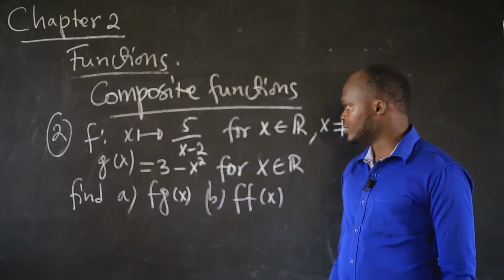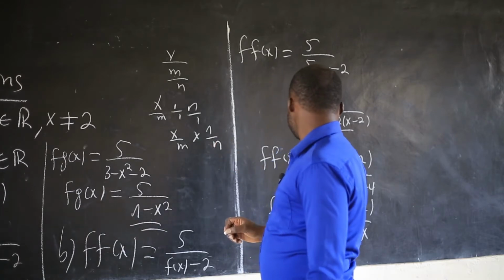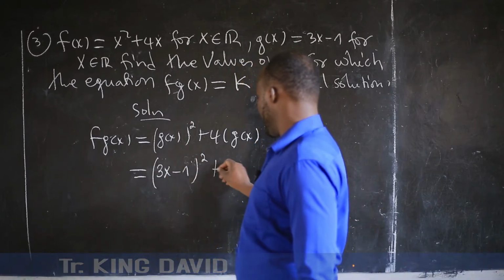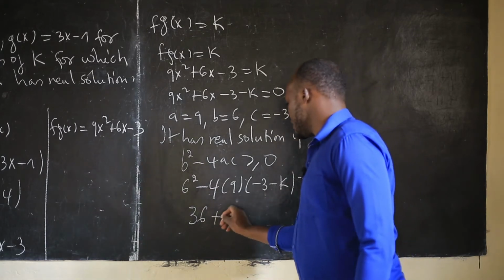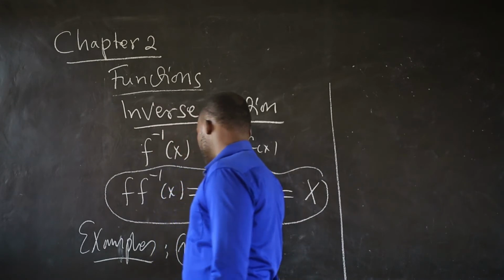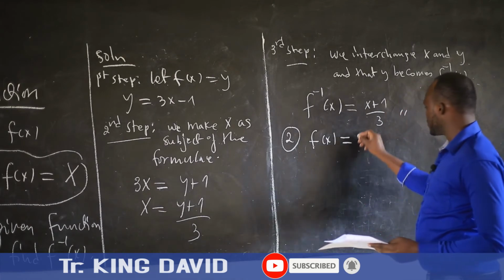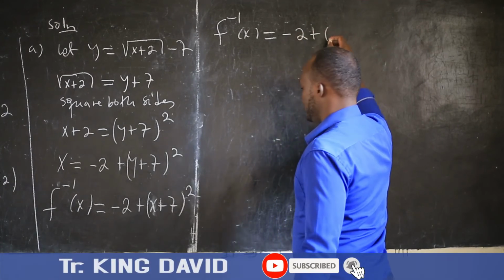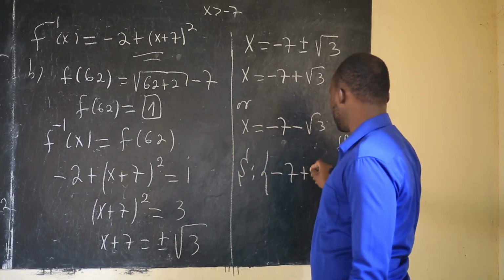Chapter 2 : Functions part 7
In this chapter you will study :
Composite function
Inverse of the function